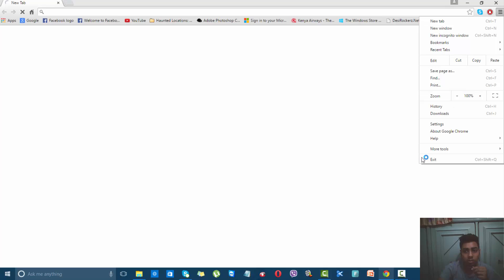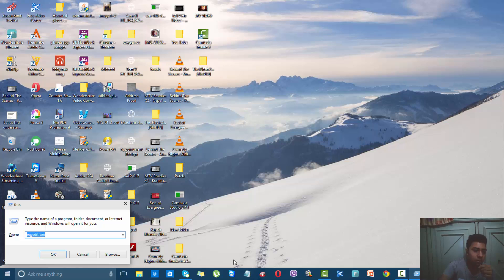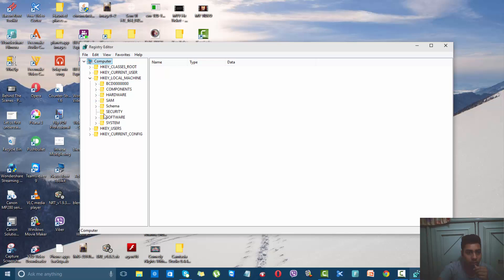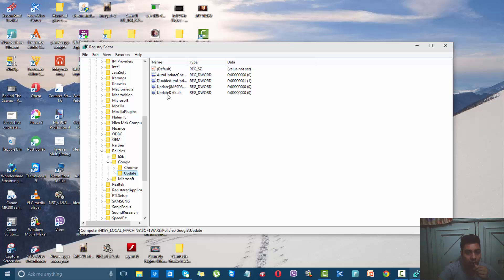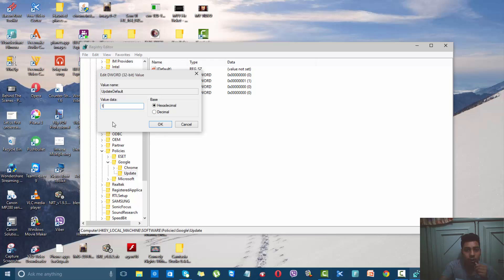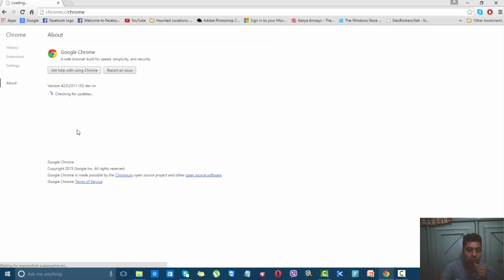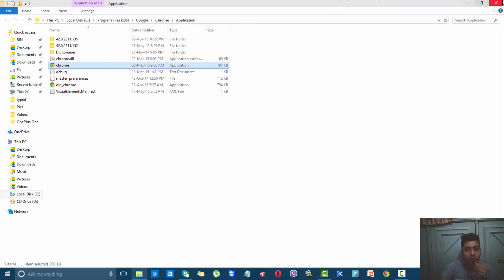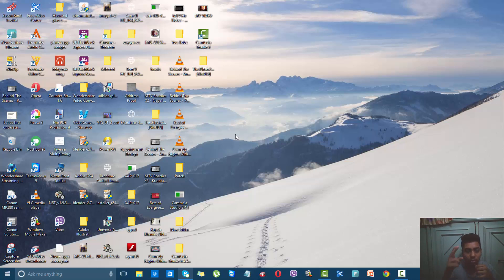How to enable Auto Updates in Google Chrome (For Windows)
Hello.
THIS IS FOR WINDOWS USERS.
Want  your Google Chrome get updated automatically?
Enable Updates disabled by the Administrator by following steps from this video.

When you press Start button+R and a run program is displayed. Type regedit.exe and click ok.

If you have any doubts, ask me in the comment section and I will help you.